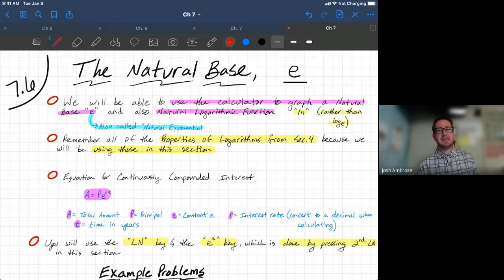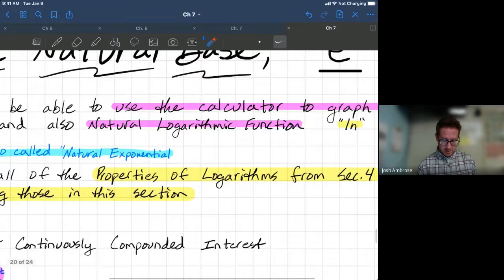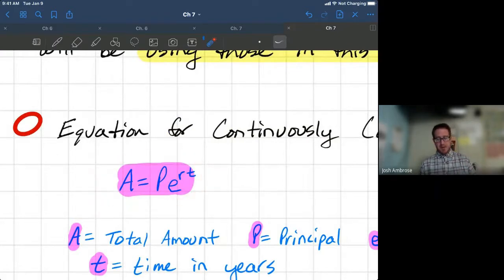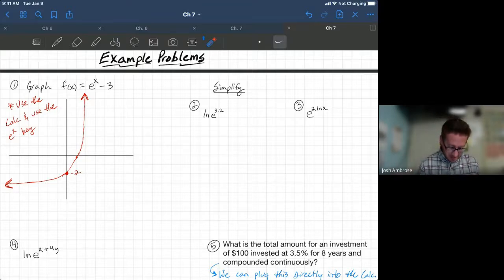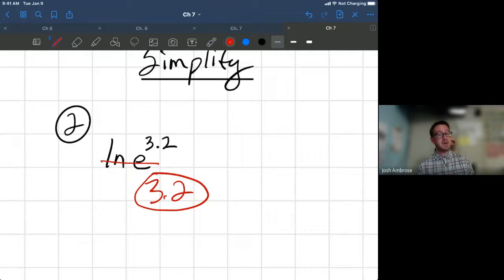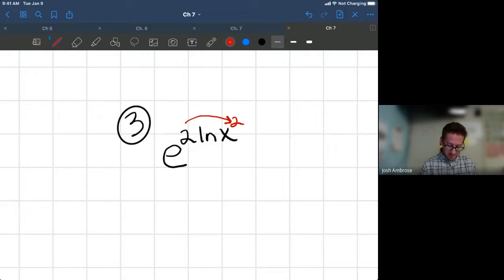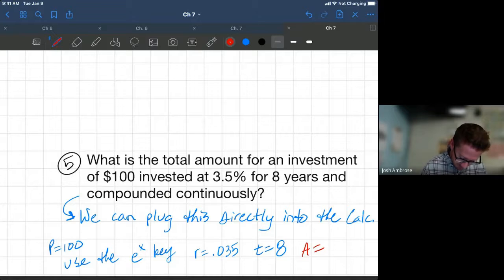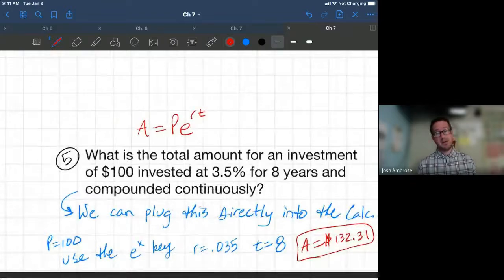ALG. 2--NOTES AND EX.--7.6